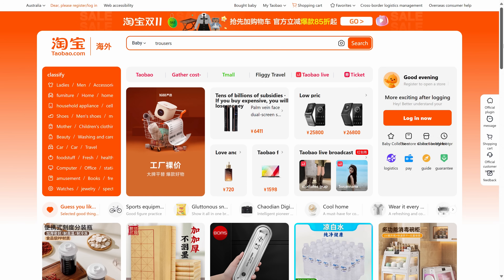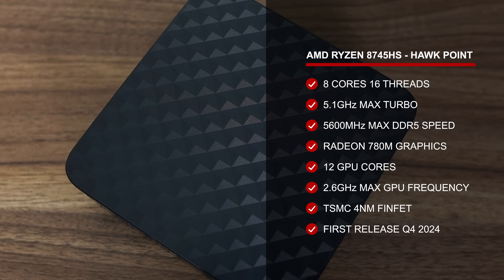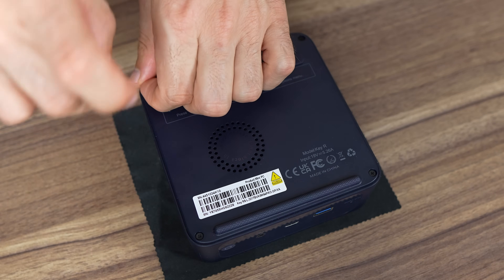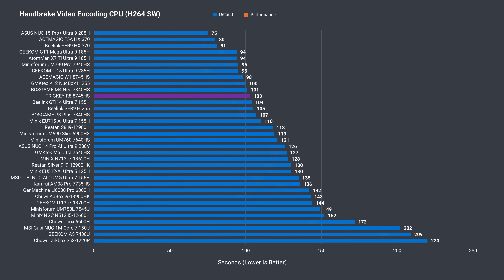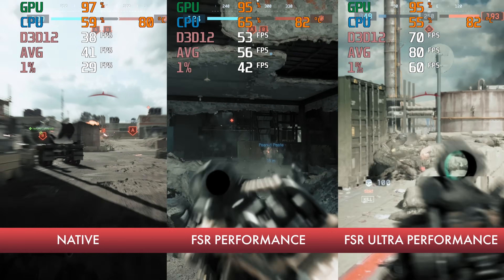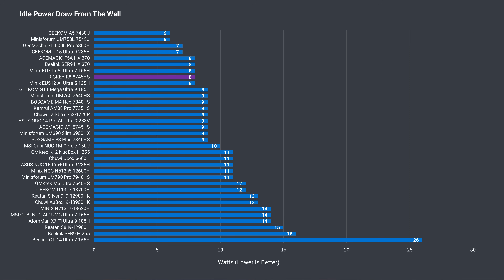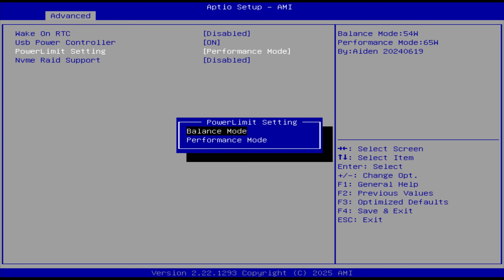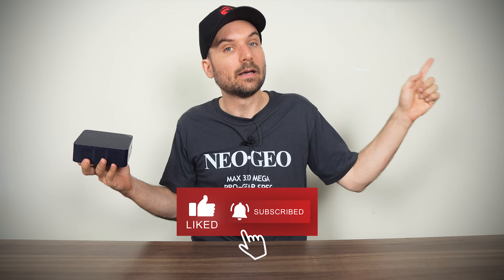Well....I'm Impressed - TRIGKEY R8 Mini PC Review - Taobao Double 11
Taobao Double 11 Sale (Early Black Friday Sale)

Codes
► ROB5 for $5AUD off $50
► ROB10 for $10AUD off $100
► ROB5 for $20AUD off $200

In this video we check out the TRIGKEY R8 mini PC featuring the AMD Ryzen 8745HS. It's an interesting mini PC focusing on low fan noise. One way it gets there is with a lower power limit of 45W which lowers multicore performance slightly.

Find the TRIGKEY R8 here (Thanks for your support)

💻 This unit was bought using my own money

00:00 - R8
00:09 - Ad Spot
01:05 - Specs
02:26 - In the Box
02:35 - Ports
03:18 - Opening It Up
04:17 - Windows/Linux
02:50 - Benchmarks
06:00 - Games/Emulator/EGPU
07:16 - Coding/Photoshop/Premiere
06:32 - SSD, Power, Temps & Fan Noise
07:50 - BIOS
09:59 - Conclusion